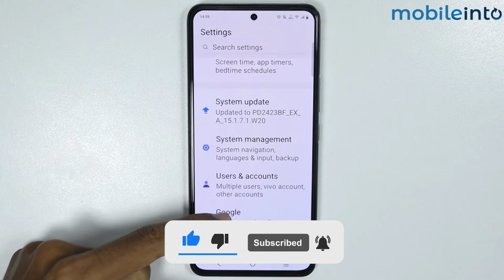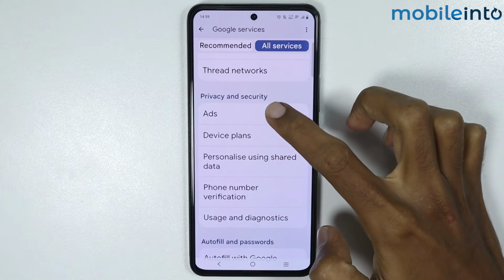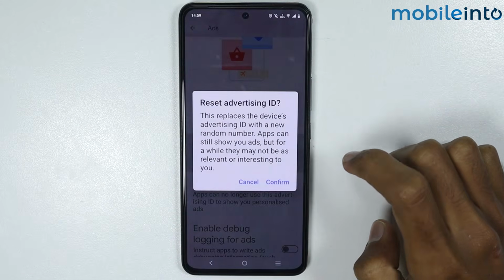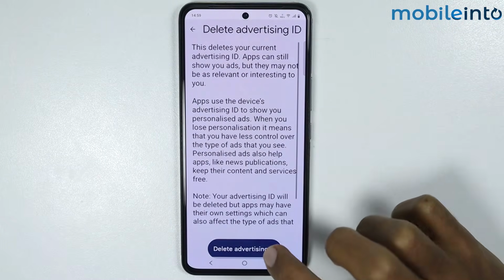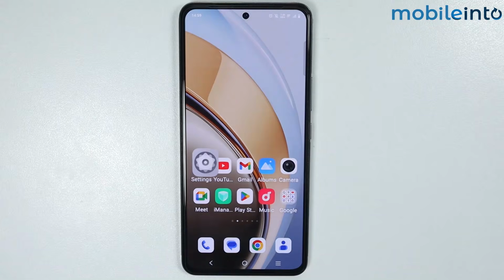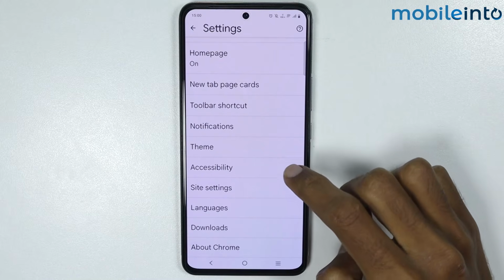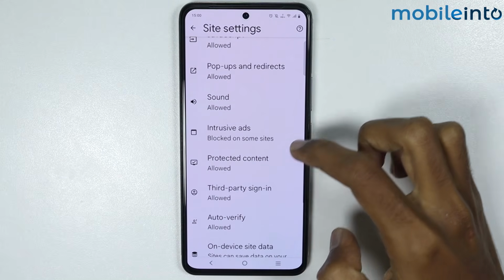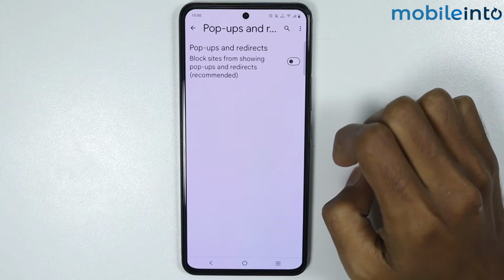How to Remove Ads on Vivo Phone - Block Ads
How you can remove ads in any vivo phone. If you want to solve ads problem, stop unwanted ads pop-ups while using apps, or block ads in vivo phone, follow these steps.